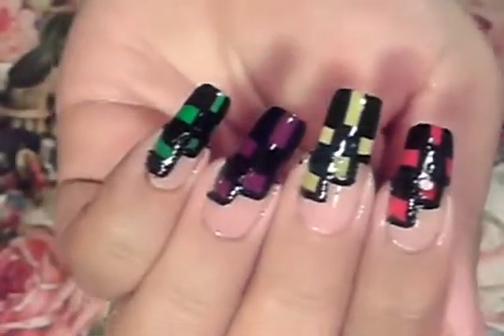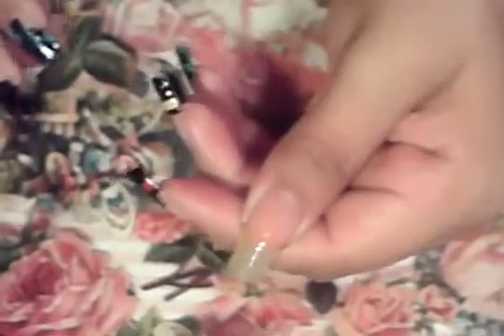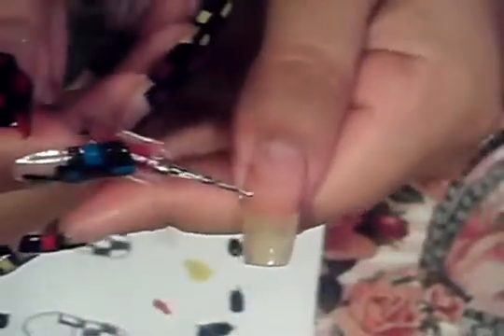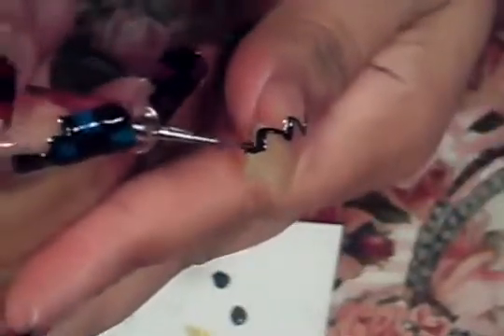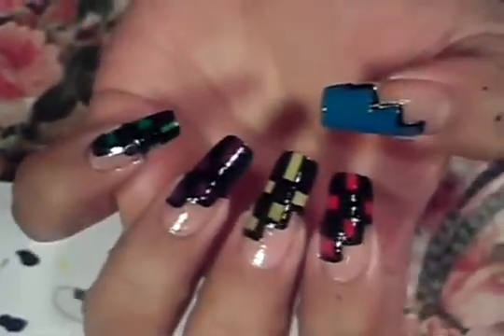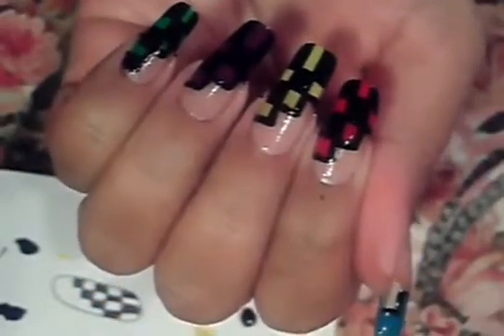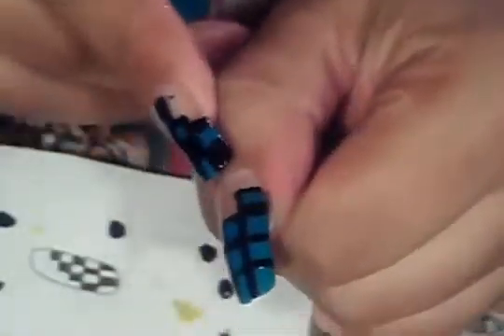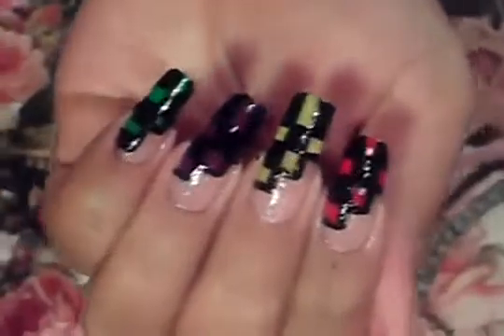FRIDAY NAIL ART DESIGN COLORFUL CHECKERS ᴺᴱᵂ